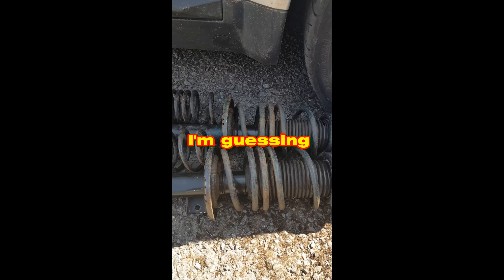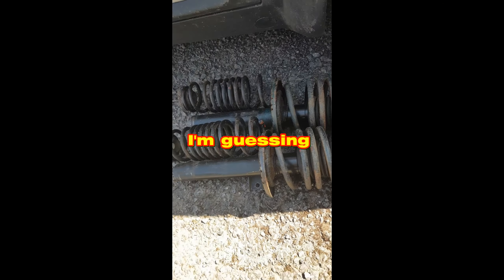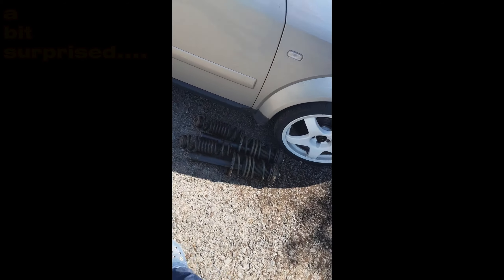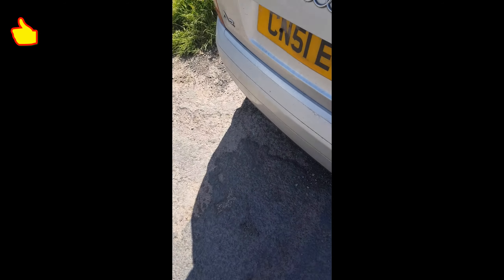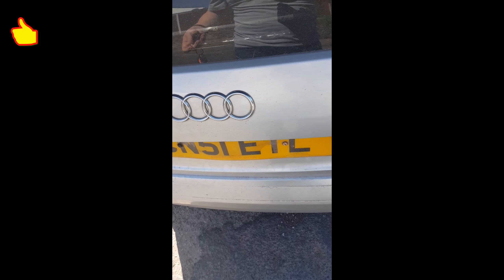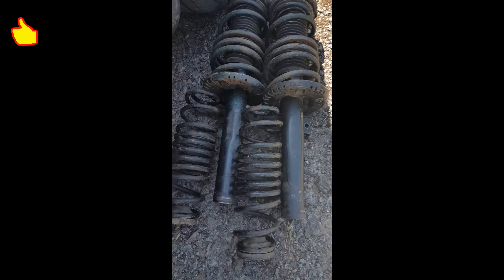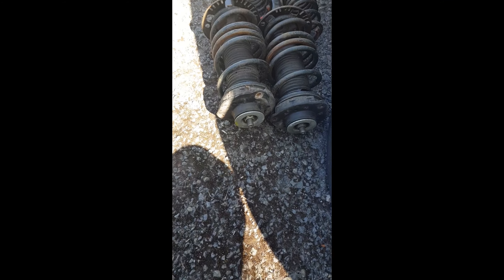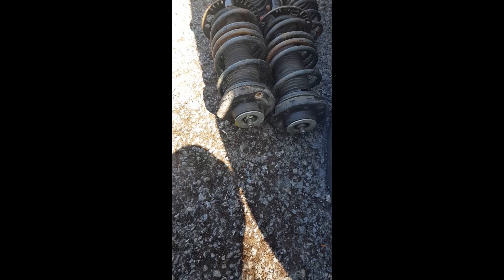Christmas in the Middle of Summer !!!?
Thanks Mark 🙂